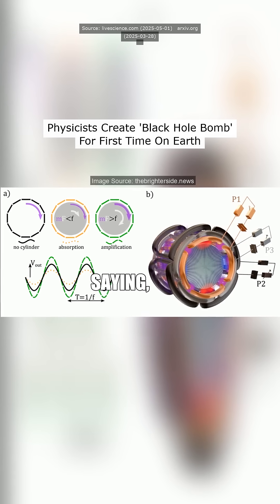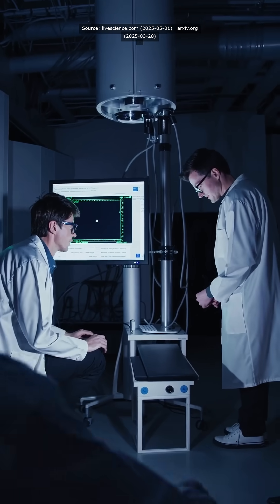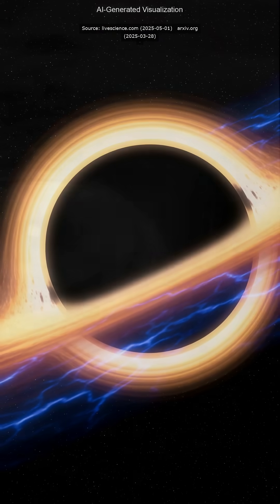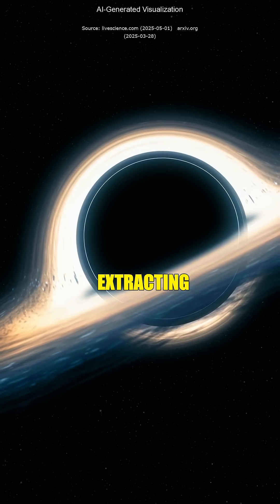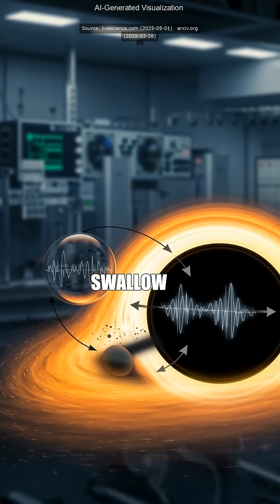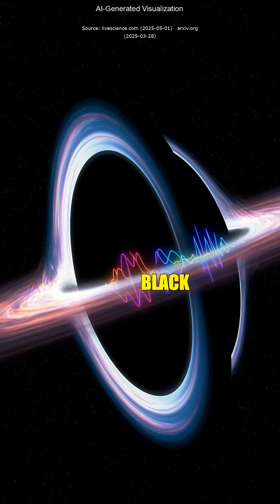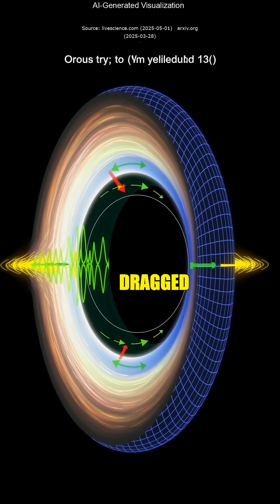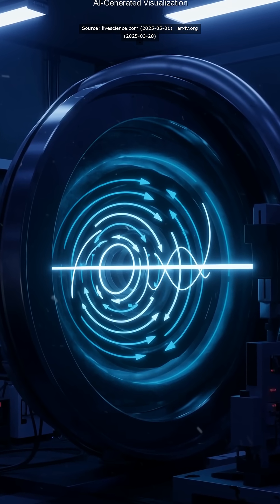Scientists have taken a page from Roger Penrose's 1960s theory and created something incredible: a w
Scientists have taken a page from Roger Penrose's 1960s theory and created something incredible: a way to extract energy from rotating black holes, using a concept known as the ergosphere. In this region, spacetime is dragged around, allowing particles or waves sent in to gain energy and bounce back out—like they’re in a cosmic pinball machine!

To recreate this on Earth without the risk of a planet-eating disaster, researchers used electromagnetic waves in a controlled environment. By bouncing these waves between artificial boundaries, they amplified the energy, mimicking the conditions of a black hole's ergosphere. It's like black hole karaoke, where the energy just keeps getting louder!

arXiv (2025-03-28) - Original preprint paper by Marion Cromb and colleagues from University of Southampton describing the first laboratory demonstration of a black hole bomb analog based on the Zel'dovich effect